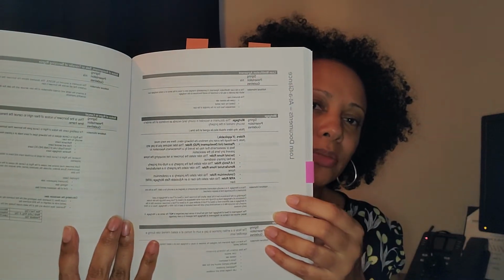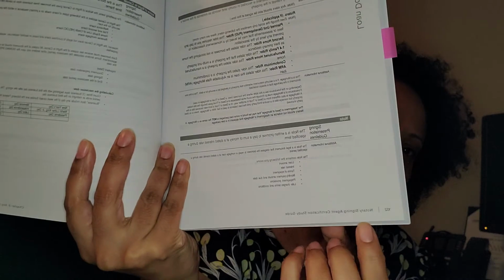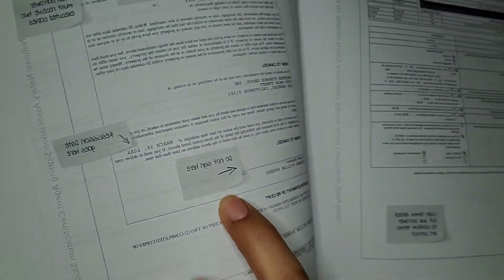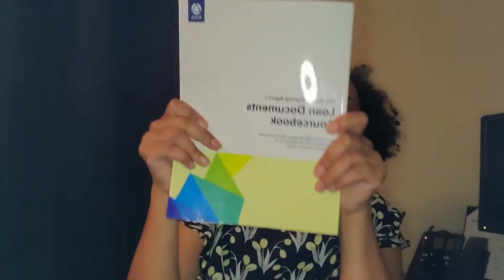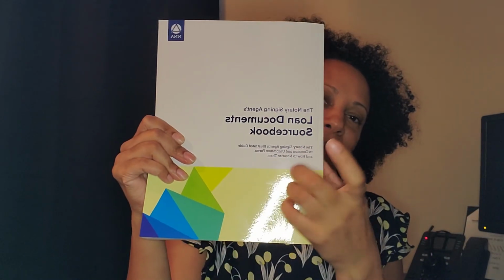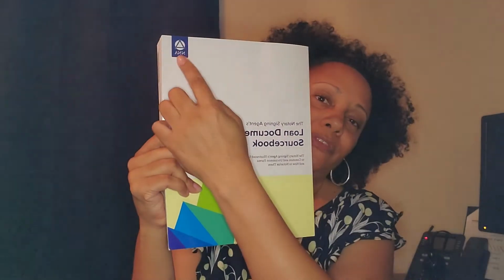Loan Signing Agent | Books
Booklist:
The Q&A Success handbook for Notary Signing Agents
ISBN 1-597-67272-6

Sign & Thrive- How to Make Six-Figures As A Mobile Notary And Loan Signing Agent
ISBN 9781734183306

Notary Signing Agent Certification Training-Study Guide
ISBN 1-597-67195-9